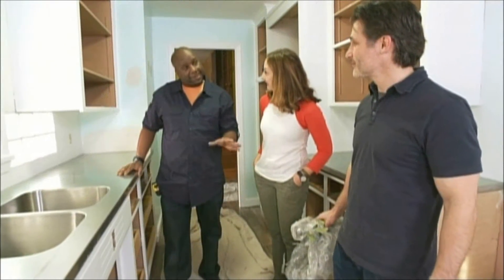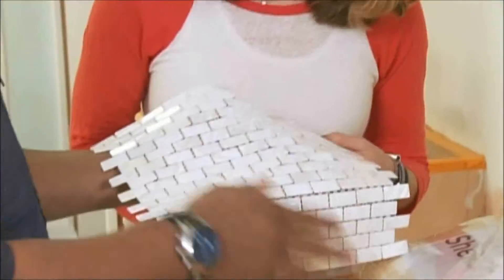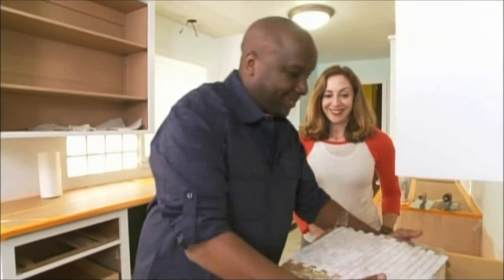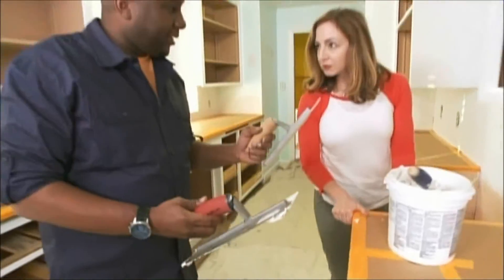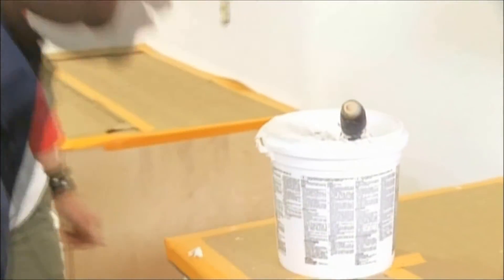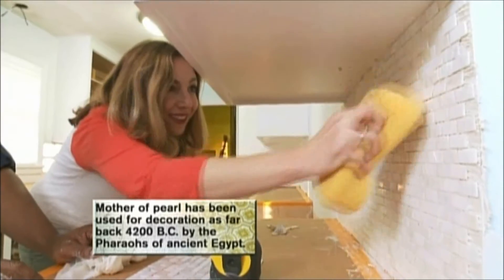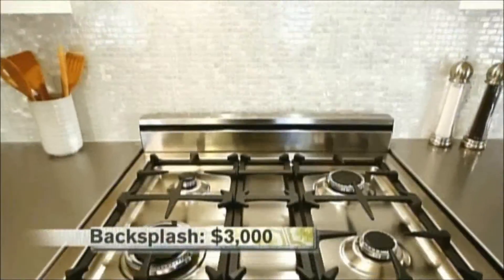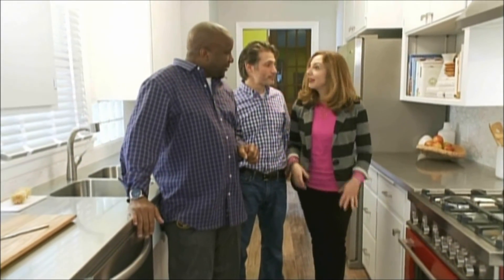ShellShock Designs Mother of Pearl Backsplash in US TV Show 'I Hate My Kitchen'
James Young tells Allison "It's All About the Backsplash" and we agree! Our Natural Mother of Pearl makes the best "very high end, very glamorous" finish for a kitchen backslash. Allison was thrilled with her gorgeous and contemporary kitchen and we were really pleased that James chose our product for her.

Clips courtesy of Magnetic Productions - with our thanks.